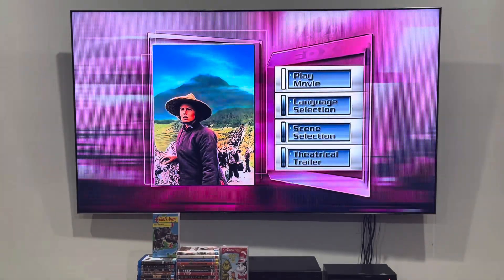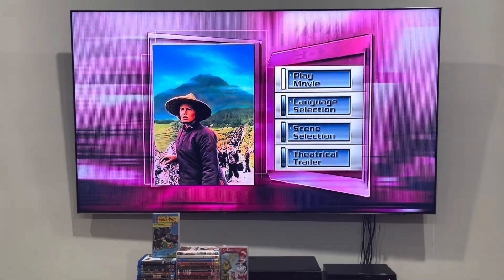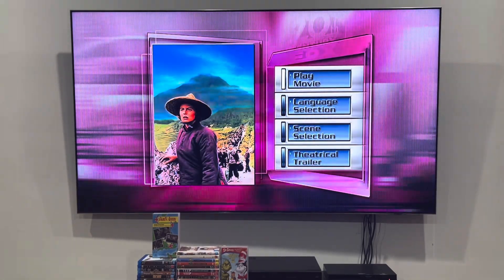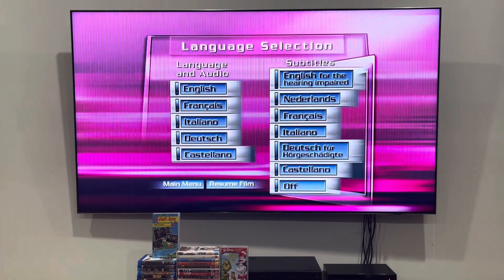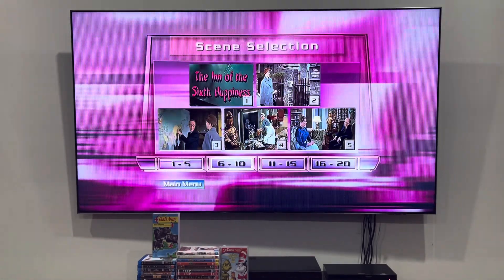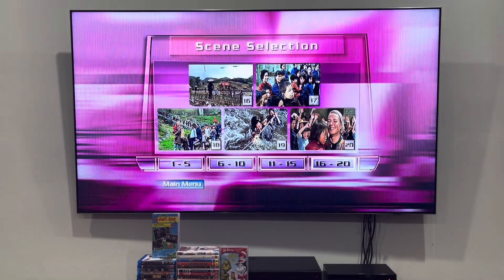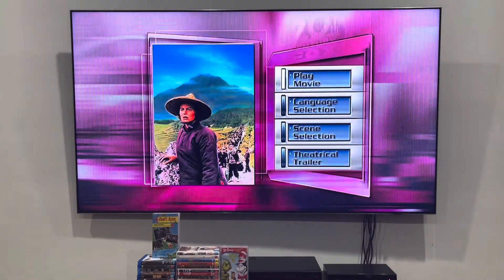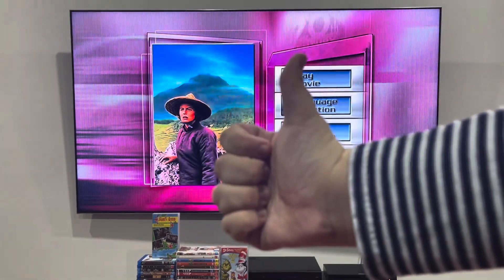The Inn of the Sixth Happiness (2006) Australian DVD Menu Walkthrough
This DVD menu walkthrough, along with the others, was requested by Jeremy Snider, who DOES NOT like this movie because of the war violence and he finds it TOO long and TOO dramatic!

MAIN MENU:
Play Movie
Language Selection
Scene Selection
Theatrical Trailer

PLEASE READ THE RULES IN THE DESCRIPTION BEFORE COMMENTING:
1. NO stealing videos without permission.
2. NO off-topic comments and/or requests.
3. NO copying my opinions on anything and/or plagiarism.
4. NO asking me when my upcoming projects are gonna be completed/released.

"L.J. est. 2004", "L.J. Network" and all related logos and assets are trademarks of the L.J. Networks group, a division of L.J. Operations. This video is being uploaded for preservation and entertainment purposes only.